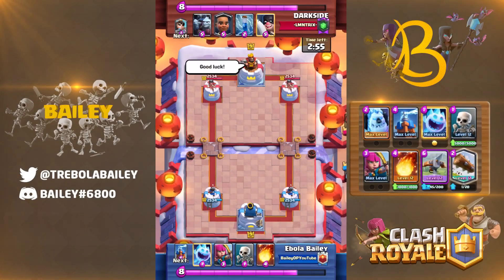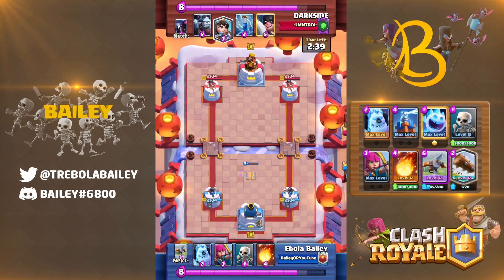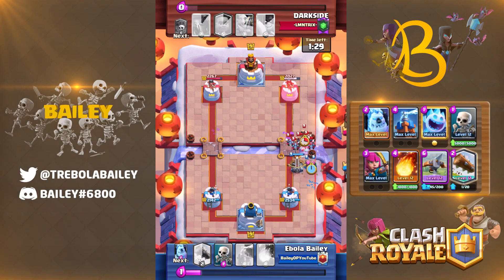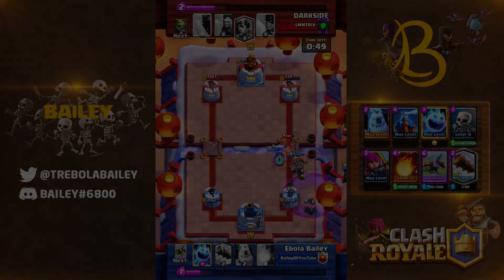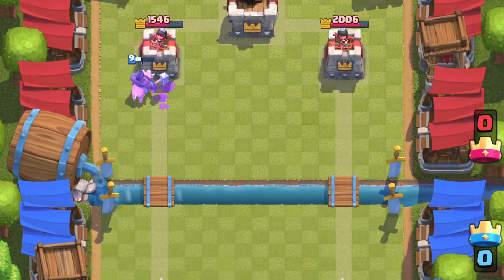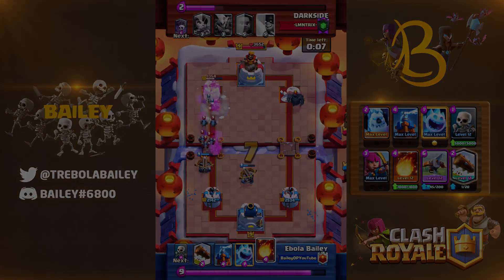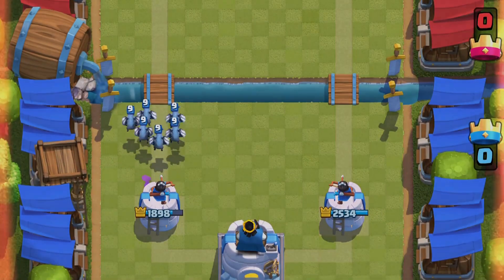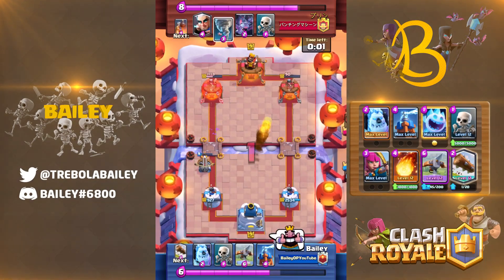TOP 5 QUESTIONS YOU SHOULD BE ASKING AT THE START OF EVERY GAME IN CLASH ROYALE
The opening period in Clash Royale is often the hardest... which deck is my opponent running? How are they going to counter my win condition? Am I going to have an awful matchup? These are just SOME of the questions you should rightly be asking whenever you enter a match, so today I give you my top 5 questions you should be asking at the start of every game in clashroyale!